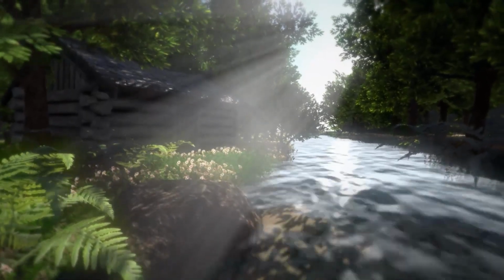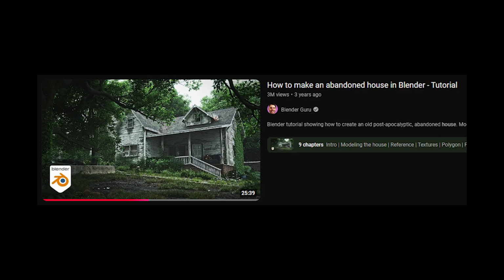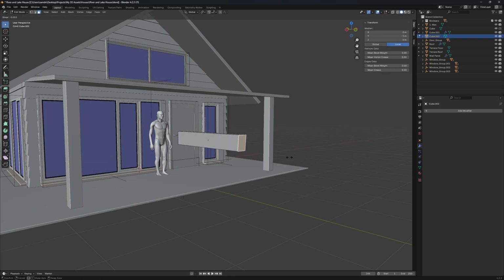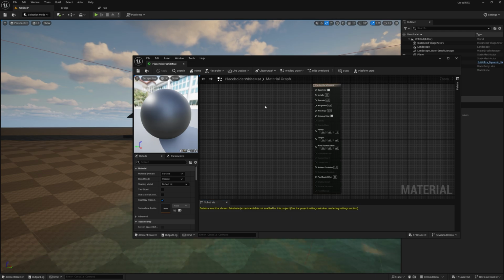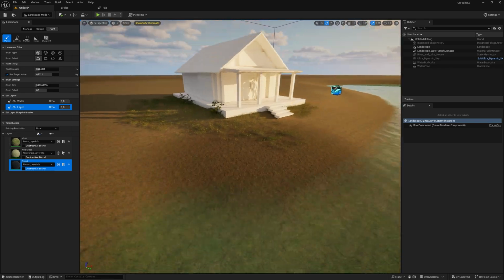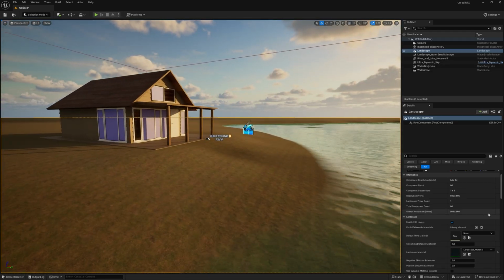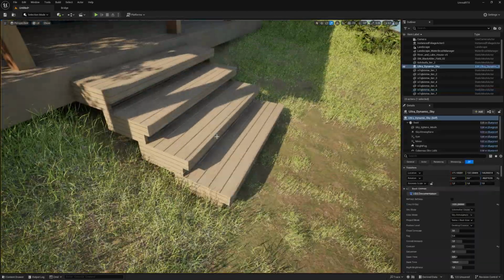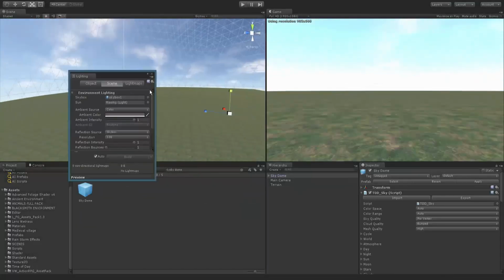1 Year vs. 10 Years of Game Development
It's been 10 years since I started creating 3D environments, scenes, and games. Let's recreate one of my first scenes with modern tech, better skills, and more knowledge. We will use Blender 4 and Unreal Engine 5 to create our scene. We'll do some 3D modeling to make a house in Blender, and create a scene in Unreal Engine. I've been focusing on 3D environment design, watching lots of 3D modeling tutorial to learn 3D modeling in Blender 4, and general 3D art. Let's put those to use!

0:00 Intro
1:50 Making the house in Blender
6:07 Making the scene in Unreal Engine
15:40 Final Results
15:50 Thoughts